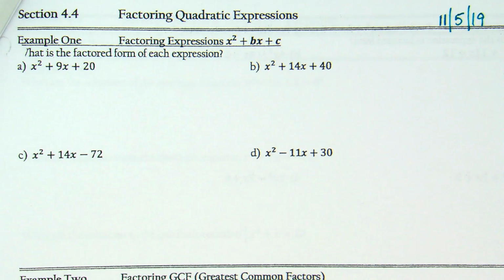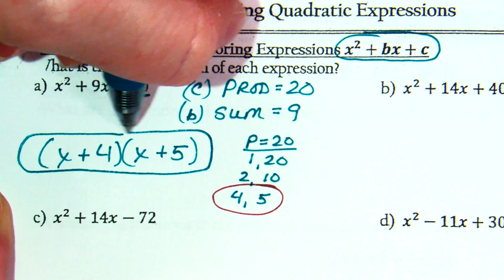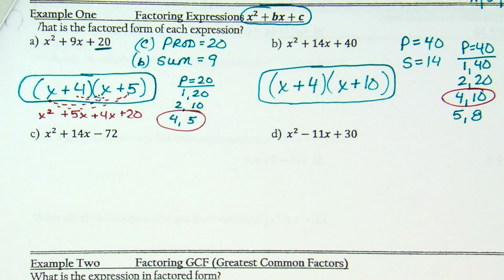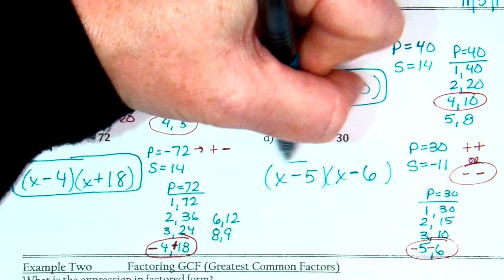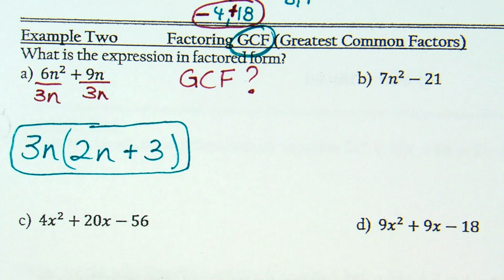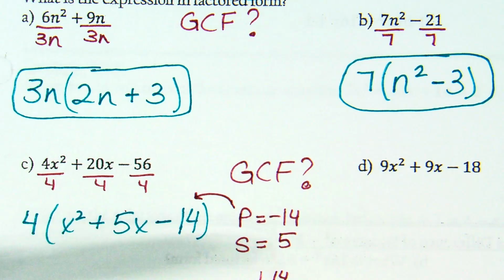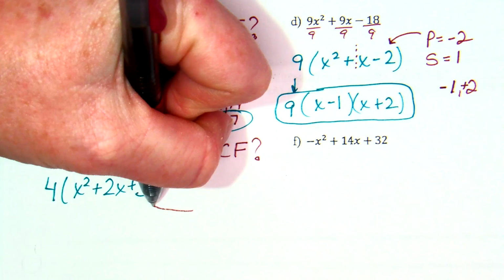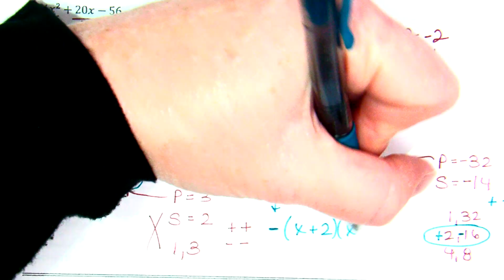Lesson 4 4 Day 1 Period 7